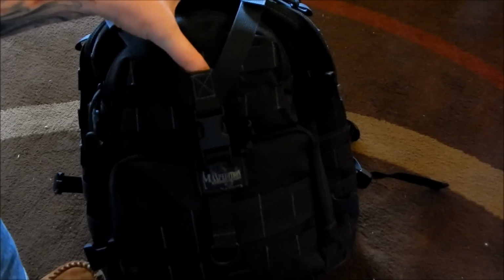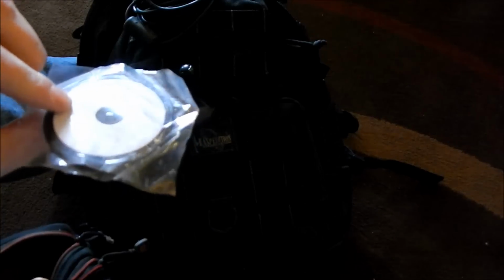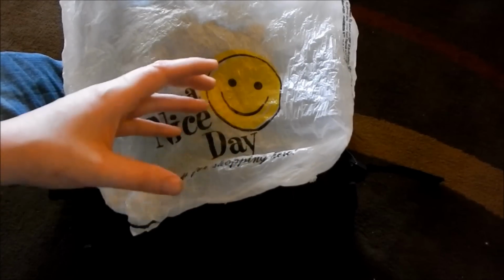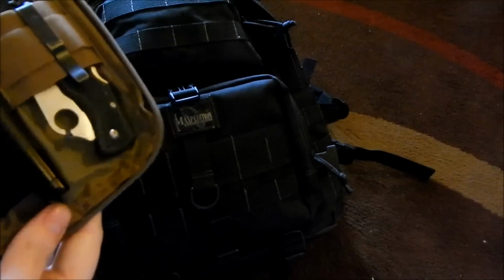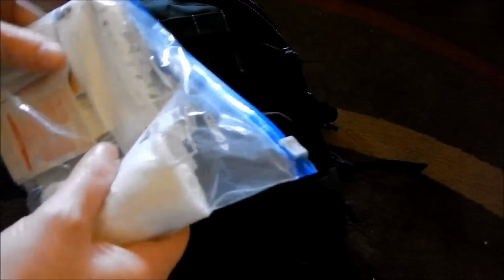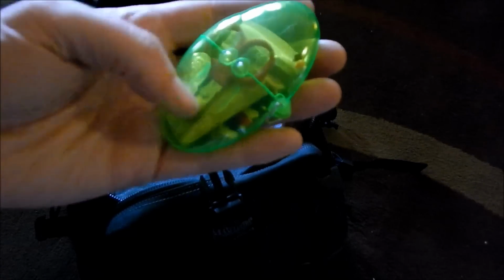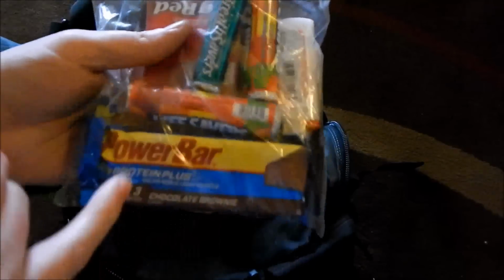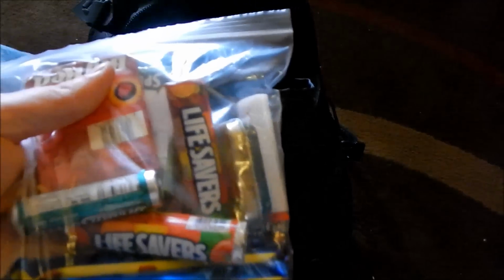EDC Bag 3/27/2014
A Bag that has all those little things that I might need on a day to day basis while away from the house.